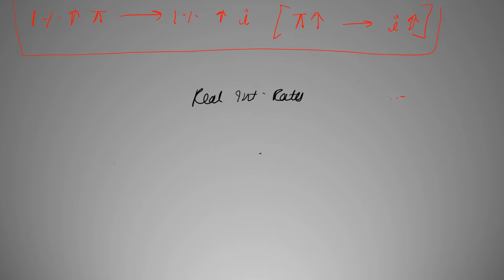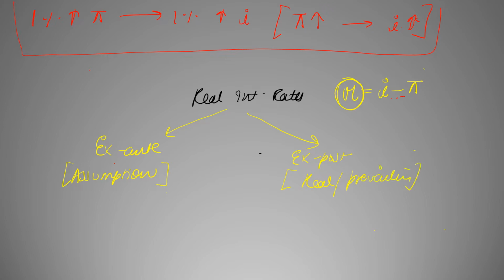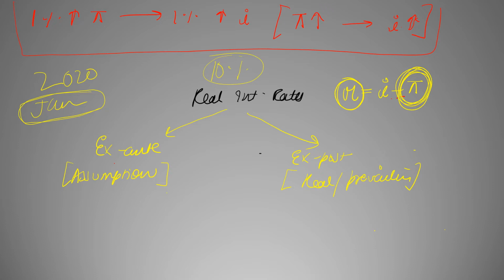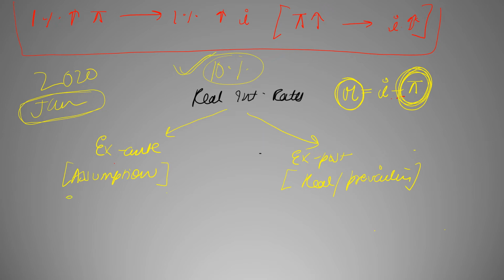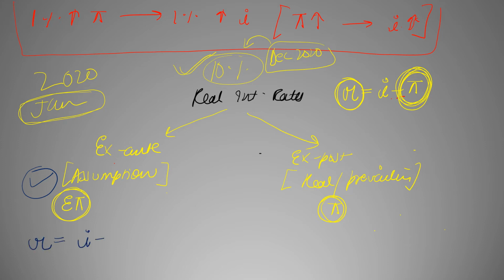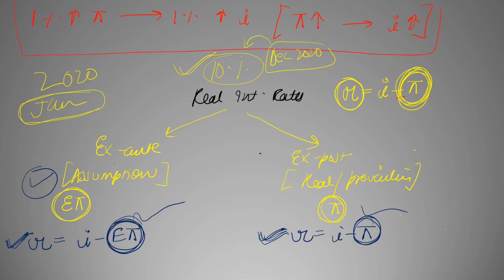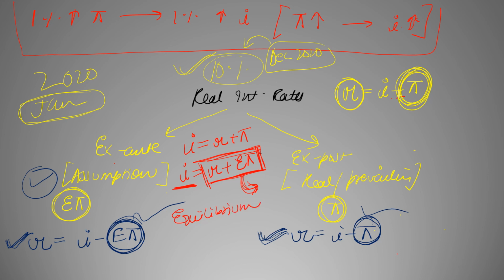Types of Real interest rate; Mankiw (section 5.3 PART 3)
This video very briefly describes Fisher's effect ( previously discussed concept) and the types of real interest rates.

correction: 3:39 ( 'i' represents nominal interest rate and not real interest rate)

Happy Learning✨